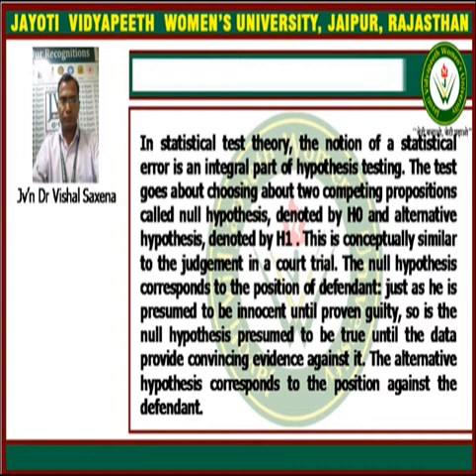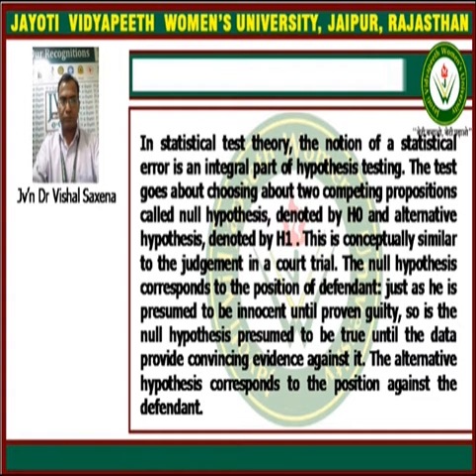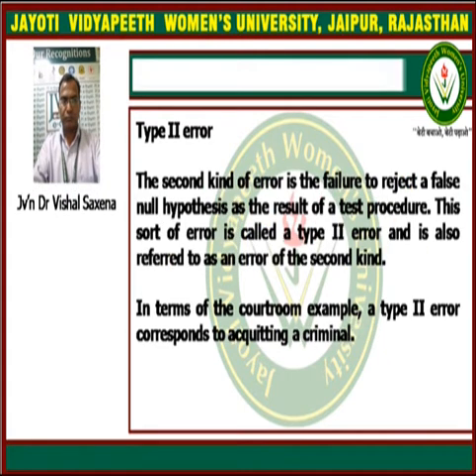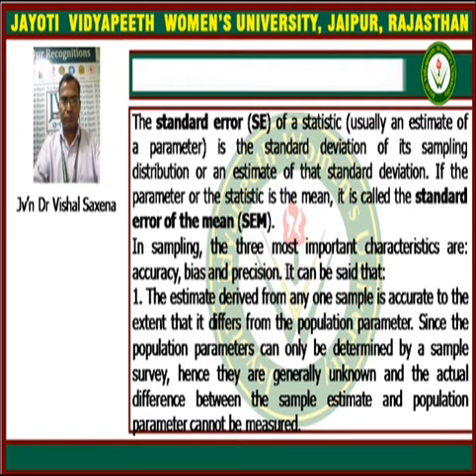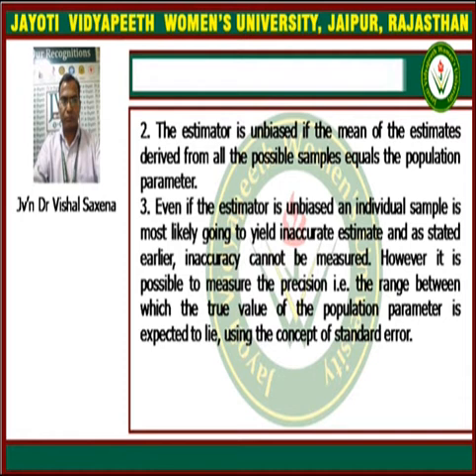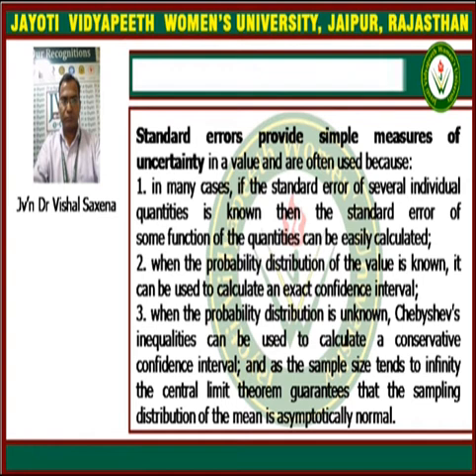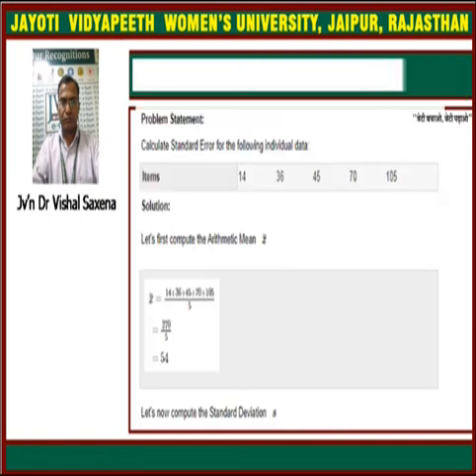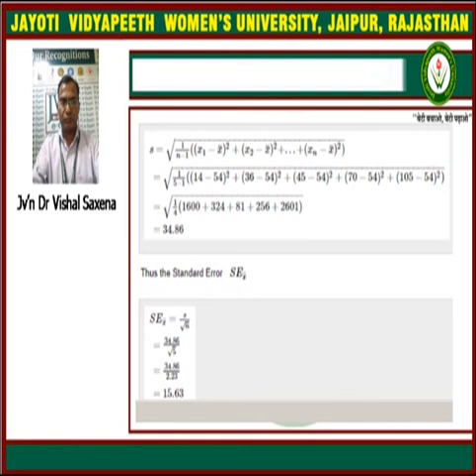Standard Error 2